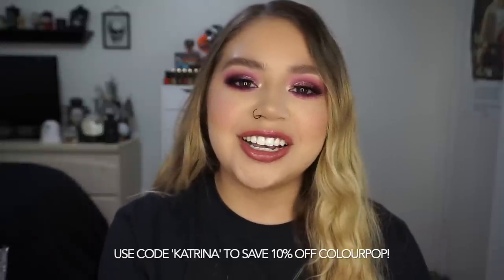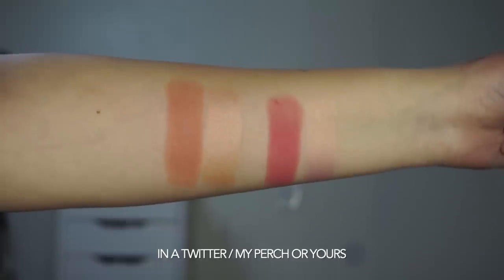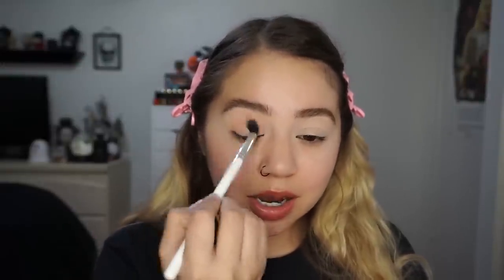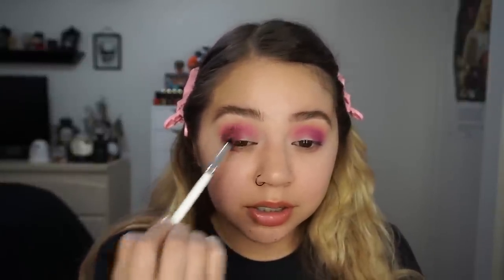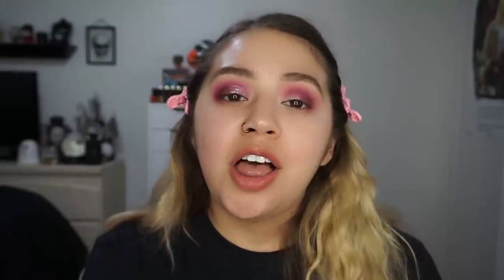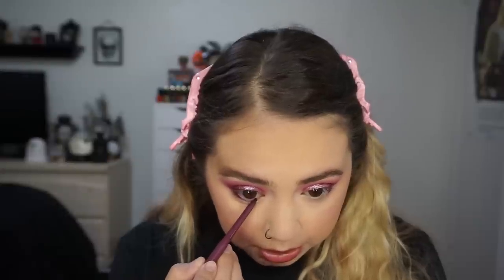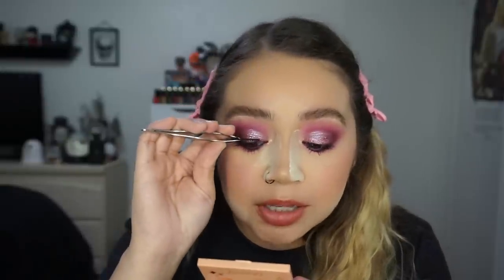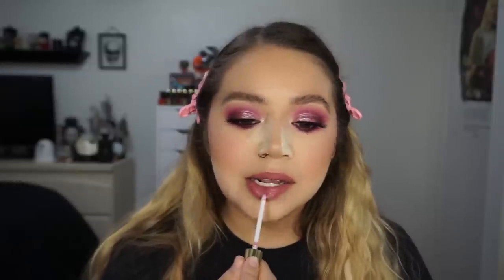COLOURPOP BYE BYE BIRDIE COLLECTION | SWATCHES, REVIEW + TUTORIAL | Makeupbytreenz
Hi guys! Today we're gonna be playing around with Colourpop's new Bye Bye Birdie collection! Theres SO much stuff in here!! As always, I'll be doing swatches, a tutorial and giving my review on everything! I hope you guys enjoy!!

CODE: KATRINA

CODE: TREENZ

CODE: KATRINA5

CODE: TREENZ10

CODE: KATRINA

CODE: ‘treenz10'